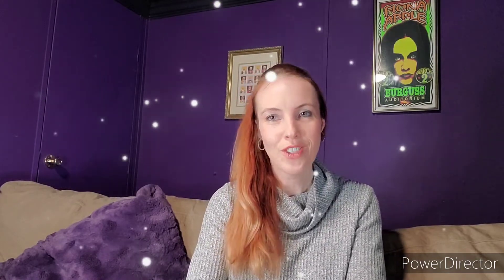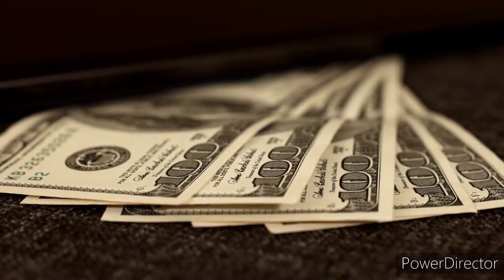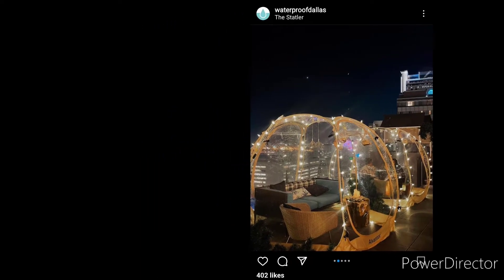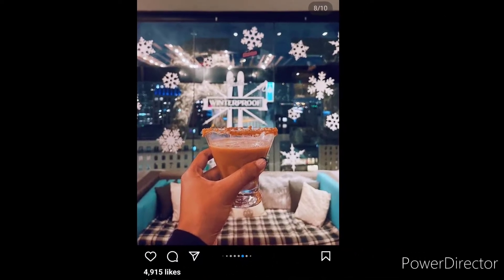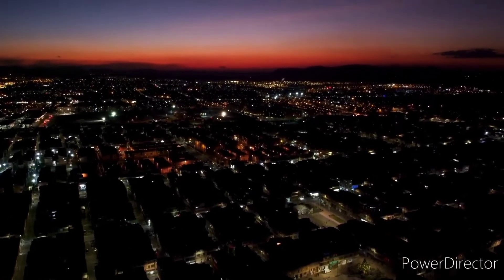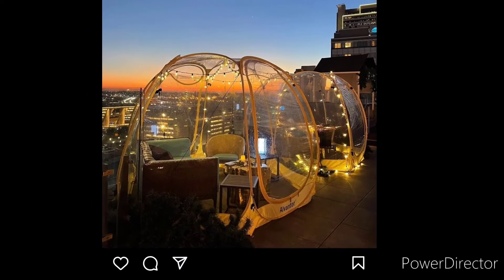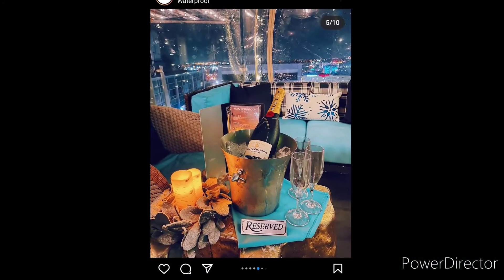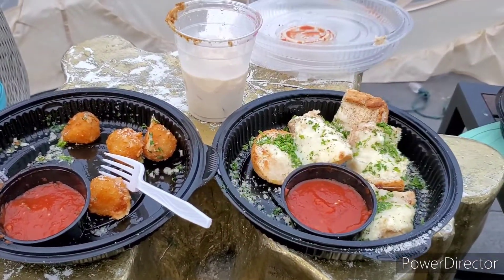Waterproof Lounge Statler Hotel - Winterproof Rooftop Igloo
Rooftop igloos are popping up all over Dallas this winter, and we decided to reserve a personal bubble lounge at Waterproof in the Statler hotel.  The Waterproof Lounge transforms into Winterproof, where you can enjoy your cocktails in your own igloo lounge. Let's review it!
Was it really worth it? watch to the end to find out.